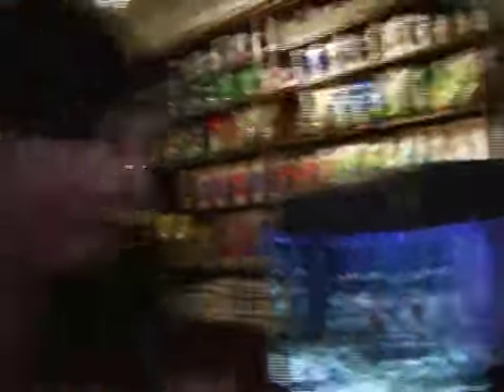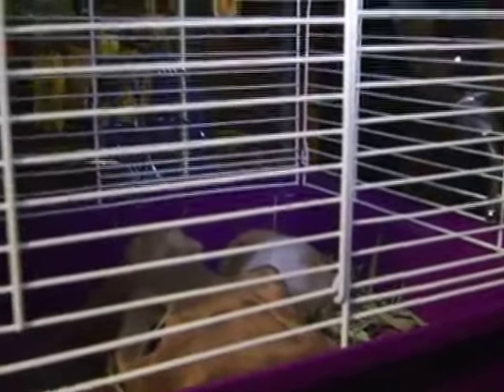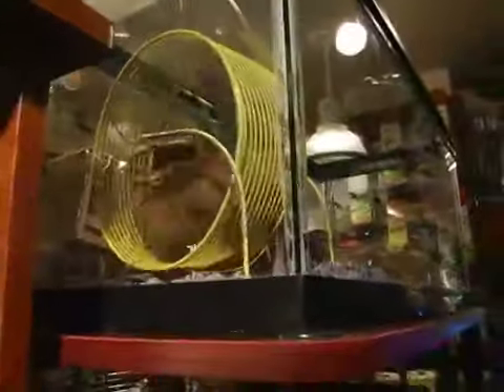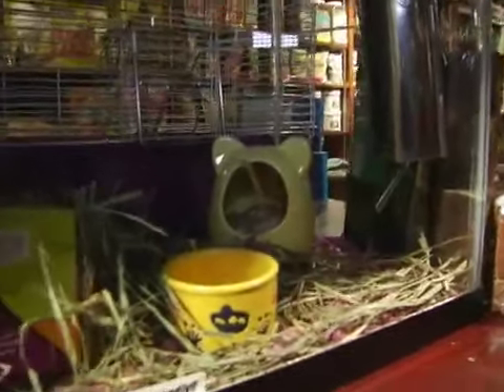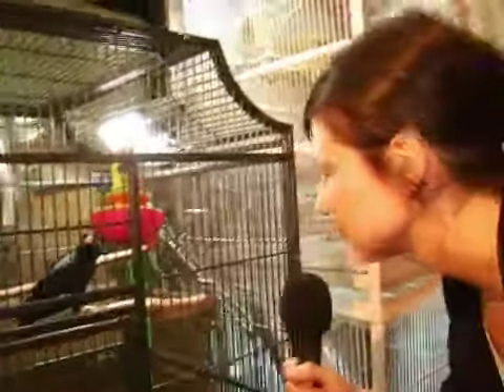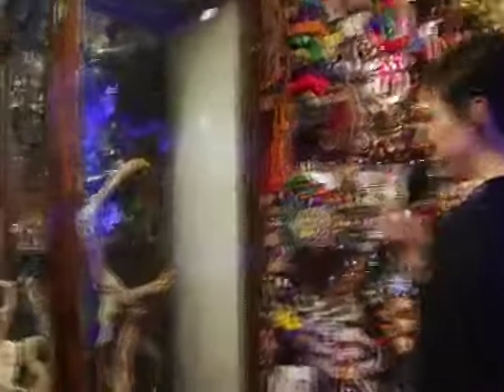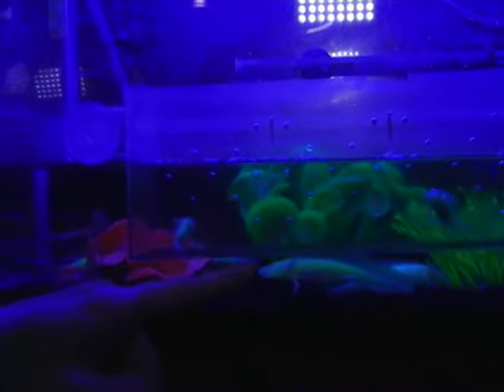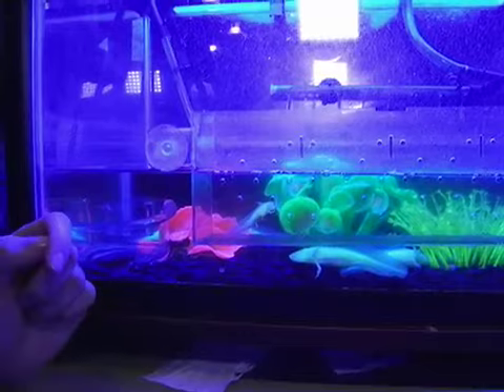Tangerine Living: Katie visits Uptown Birds NYC Part 1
Tangerine Living: Katie is on special assignment this week visiting Uptown Birds in New York's upper west side.  Meet the exotic birds and look out for the baby birds in part 2.